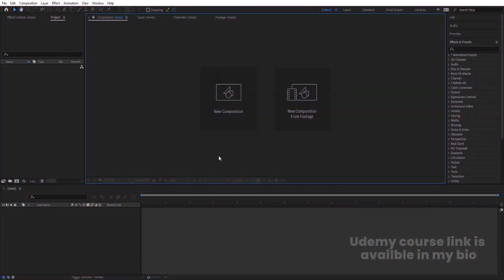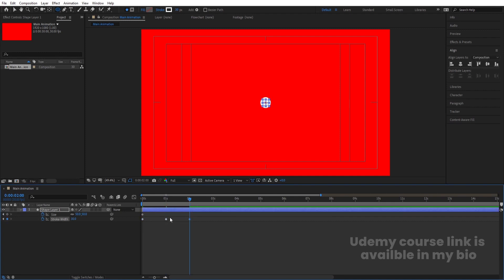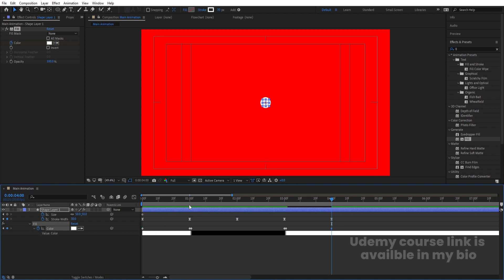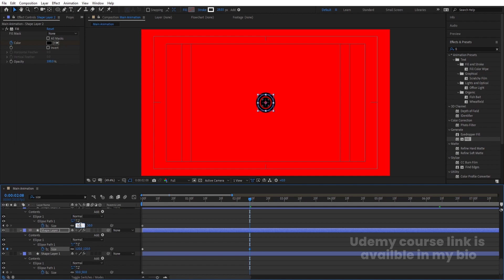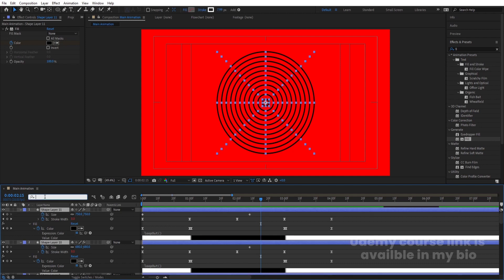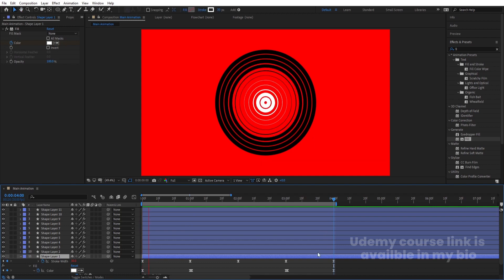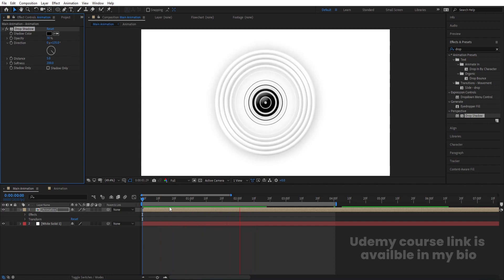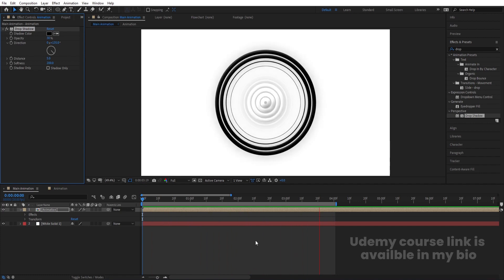Elegant Looping Animation In Adobe After Effects - After Effects Tutorial - No Plugins.